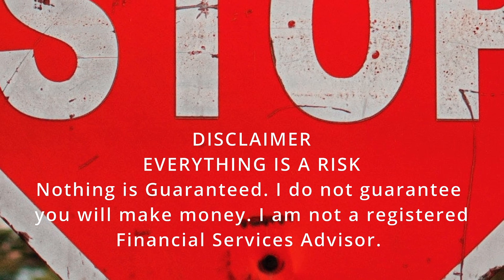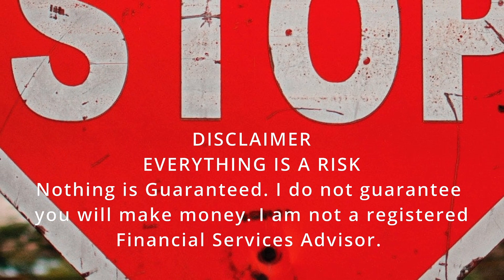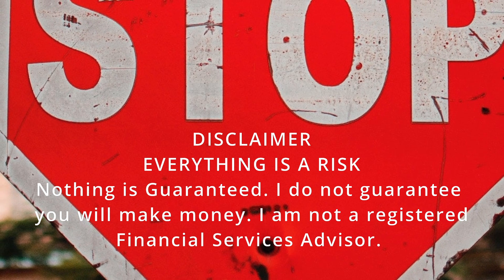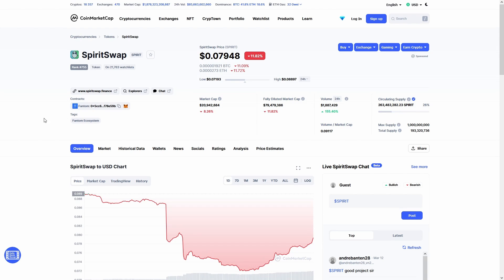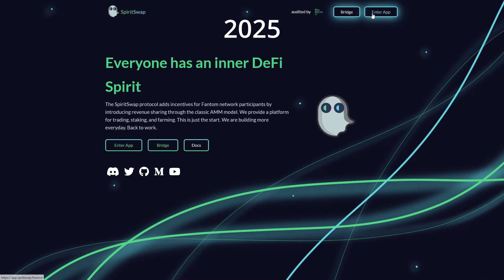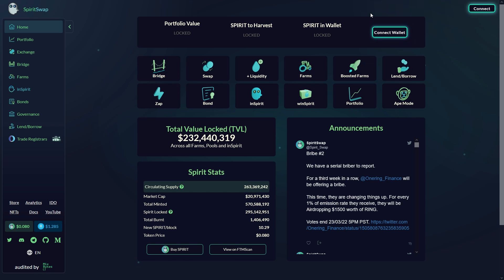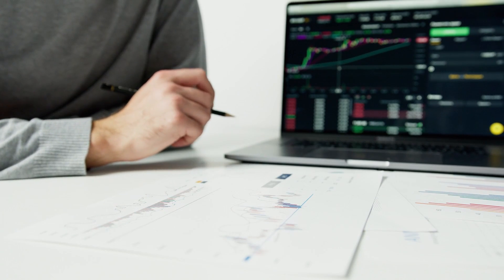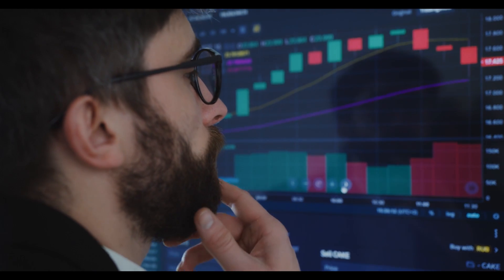SpiritSwap HOLDERS FINAL WARNING⚠️